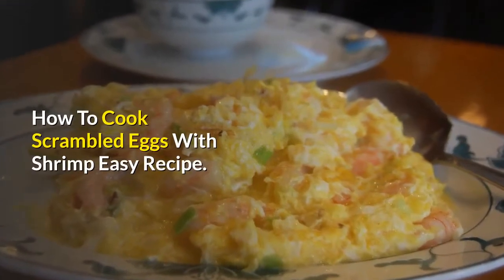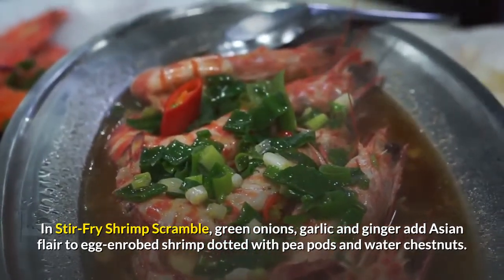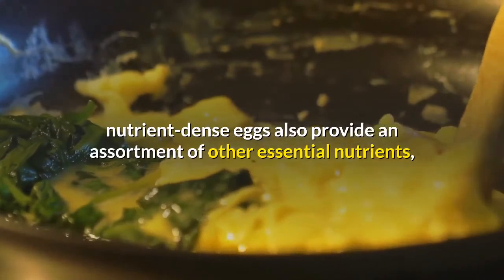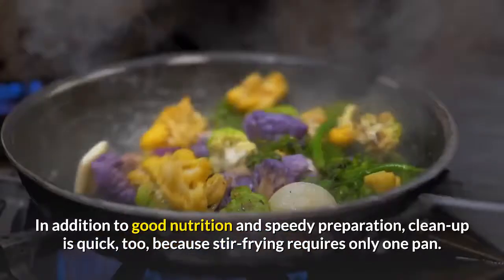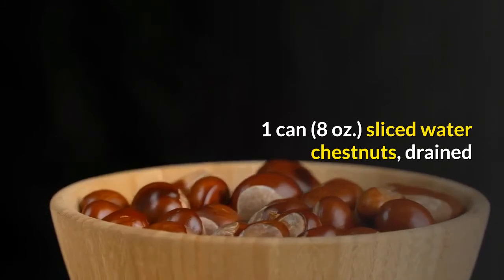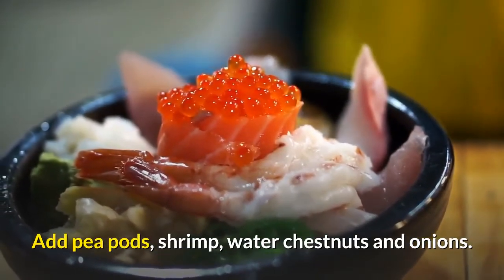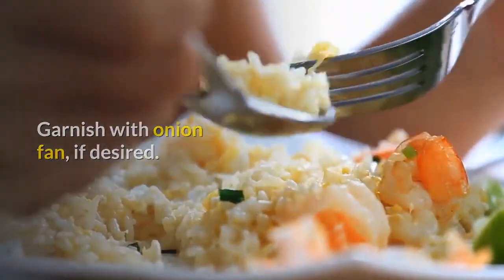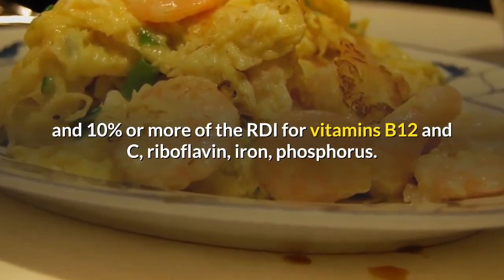How To Cook Scrambled Eggs With Shrimp Easy Recipe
How To Cook Scrambled Eggs With Shrimp Easy Recipe. For a hurry-up evening meal, it’s hard to find a food that’s faster to fix than eggs. Making dinner in a flash is especially easy when you put a skillet scramble on the menu. To make one, simply cook up your family’s favorite flavoring foods, then pour on eggs and scramble.
0:00 intro
0:25 scrambled                                                                                                                                                                                0:50 eggs                                                                                                                                                                            1:10 shrimp                                                                                                                                                                            1:35 cook                                                                                                                                                                             1:57 food                                                                                                                                                                            2:25 ingredient                                                                                                                                                                                   2:50 recipe                                                                                                                                                                           In Stir-Fry Shrimp Scramble, green onions, garlic and ginger add Asian flair to egg-enrobed shrimp dotted with pea pods and water chestnuts. Interesting contrasts are the highlight of the dish’s appeal. The texture contrasts of the crunchy pea pods and water chestnuts and softer scrambled eggs and shrimp are enhanced by the contrasting colors and flavors of the ingredients, too. Making this special dish more economical, the eggs stretch the protein of the more expensive shrimp. Along with their high-quality protein, nutrient-dense eggs also provide an assortment of other essential nutrients, all for a relatively low calorie count.

Stir-frying itself is a cooking method that requires little fat. For this scramble, you need only one tablespoon of oil to cook enough food for a family. The end result is a dish supplying needed nutrients without a lot of calories. In addition to good nutrition and speedy preparation, clean-up is quick, too, because stir-frying requires only one pan.

Stir-Fry Shrimp Scramble

4 to 6 servings

1 tablespoon cooking oil

2 cloves garlic, minced

1/2 teaspoon ground ginger

1 package (8 oz.) frozen pea pods, thawed

4 ounces medium to large fresh or frozen raw shrimp

1 can (8 oz.) sliced water chestnuts, drained

1/4 cup chopped green onions with tops

6 eggs

1/2 teaspoon salt, optional

Green onion fan, optional

In 10-inch omelet pan or skillet over medium-high heat, cook garlic and ginger in hot oil until garlic is lightly browned, about 1 to 2 minutes. Add pea pods, shrimp, water chestnuts and onions. Cook, stirring occasionally, until shrimp turns pink, about 5 to 6 minutes. Beat together eggs and salt, easy recipes for dinner, if desired, until blended. Pour over vegetables and shrimp. With pancake turner, gently lift and turn mixture until eggs are thickened and no visible liquid egg remains. Garnish with onion fan, if desired.

Nutrition information per serving of 1/6 recipe using corn oil and fresh shrimp without optional salt and onion garnish: 145 calories, 8 gm total fat, 241 mg cholesterol, 96 mg sodium, 186 mg potassium, 7 gm carbohydrate, 12 gm protein and 10% or more of the RDI for vitamins B12 and C, riboflavin, iron, phosphorus.